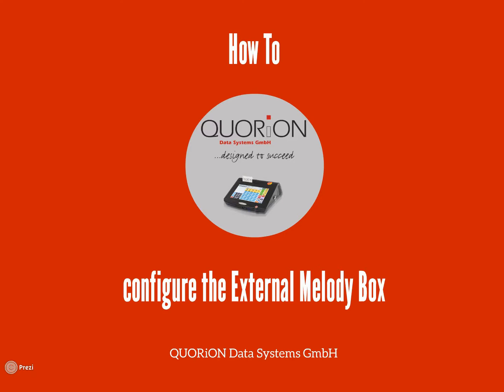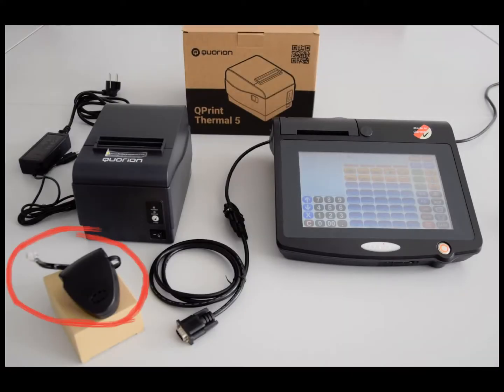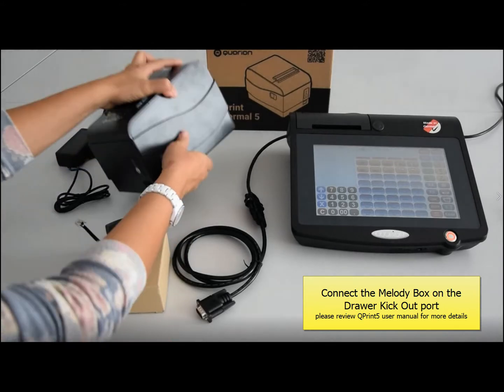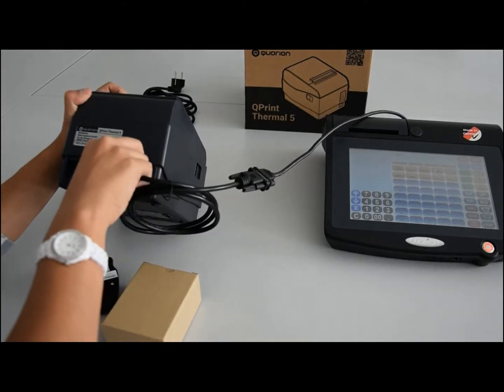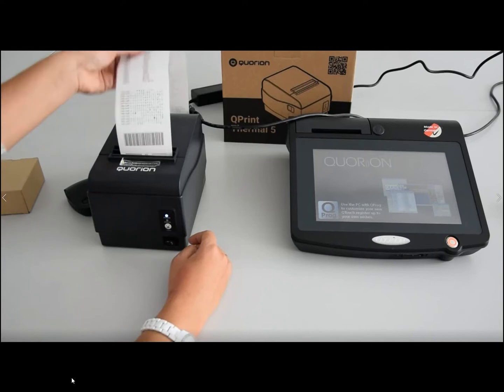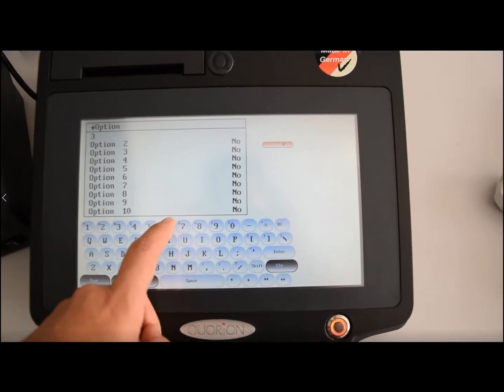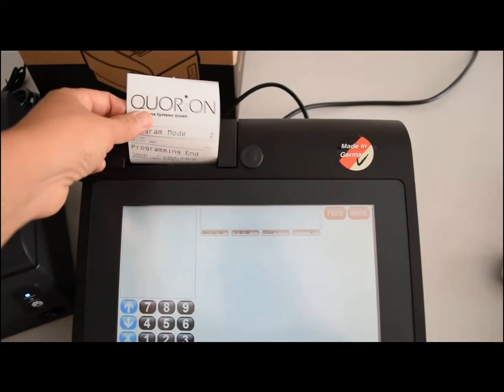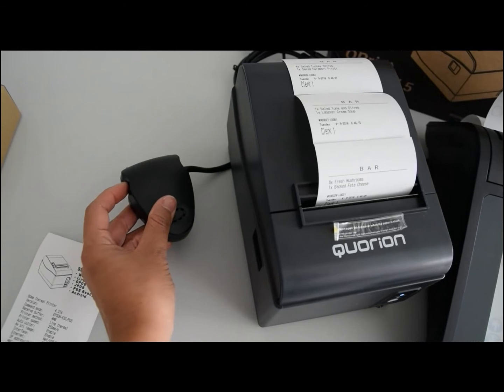HT Configure the External Melody Box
This tutorial explains how to connect and configure the external melody box in our QPrint5.
This is useful for restaurants, delivery systems and any market which requires an alert per order.